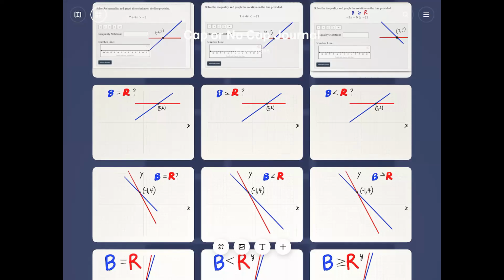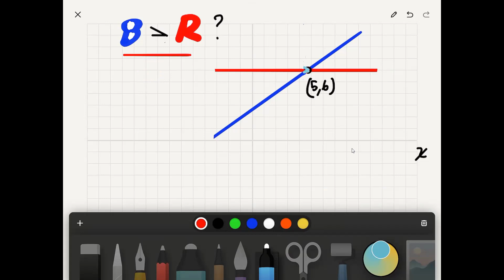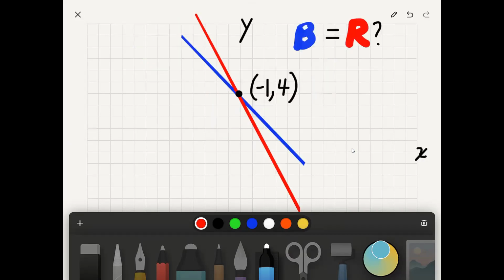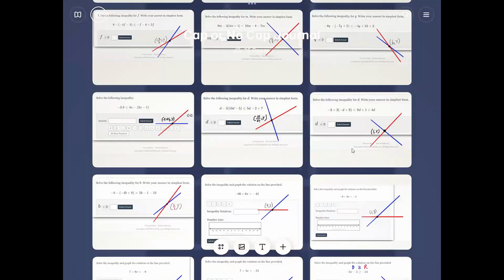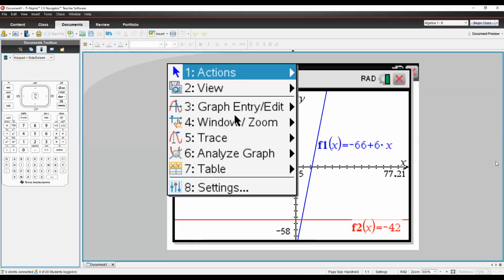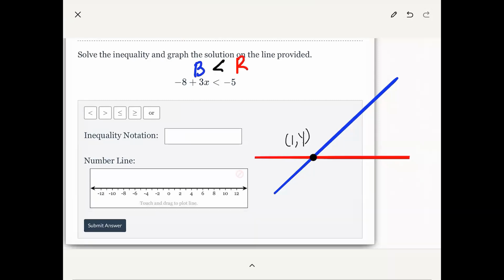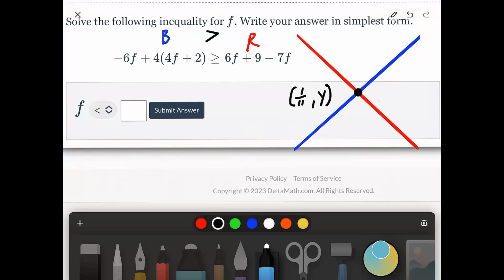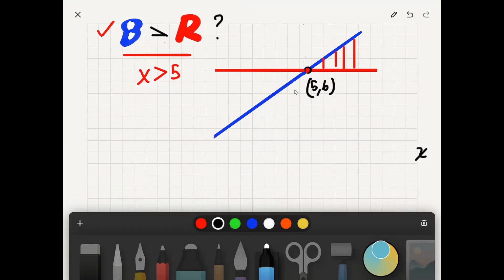Solving Linear Inequalities Graphically using TI-SPIRE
Simply using the graph, I will show you how to determine whether an inequality goes to the right (greater than) or goes to the left (less than).  We already know where two graphs are equal so let's use all of this information!